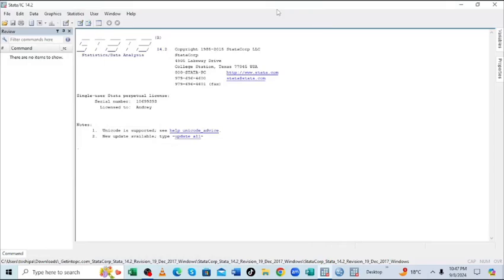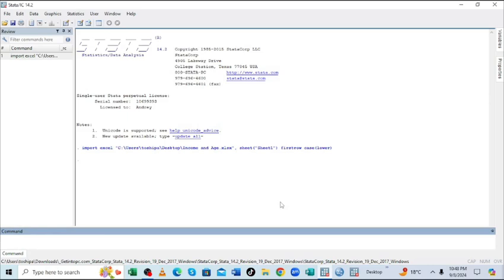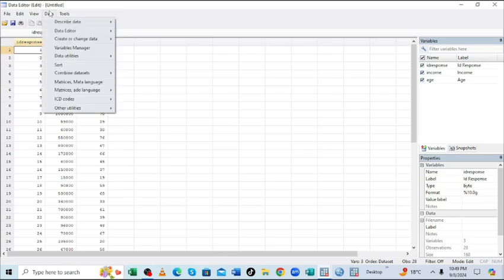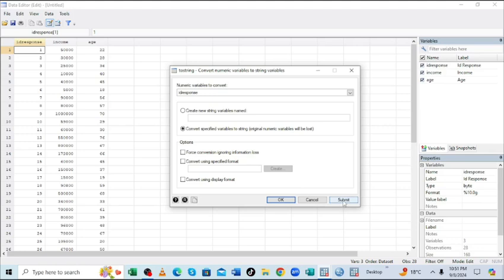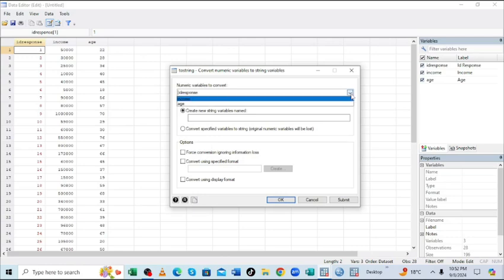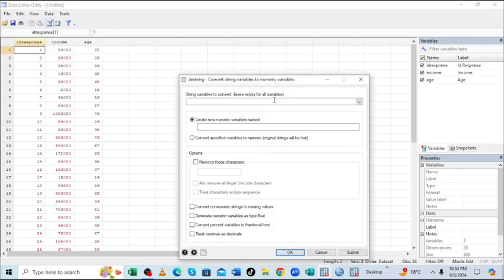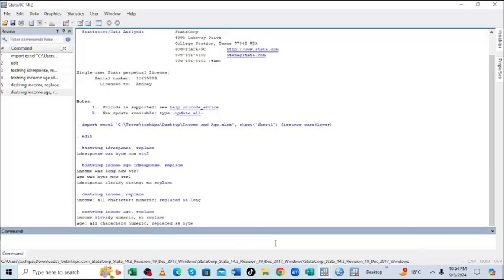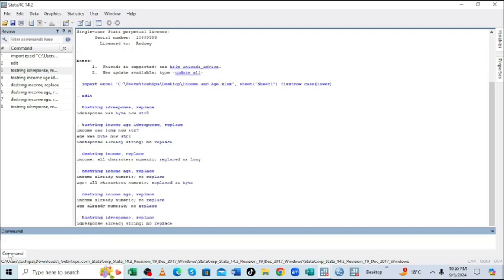How to convert Stata string variable to a numeric variable (Vice versa Guide)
In this video I will show you how can easily convert a string variable to numerical additionally from numerical to string step by step guide

1. How to convert string variable to numerical Stata
2. Convert numerical variable to string
3. Destring Variable Stata
4. Variable convert Stata

In this tutorial, we walk you through the entire process, ensuring you have a smooth experience from start to finish. Whether you're a student, researcher, or professional, having access to a robust statistical software like STATA can be a game-changer.